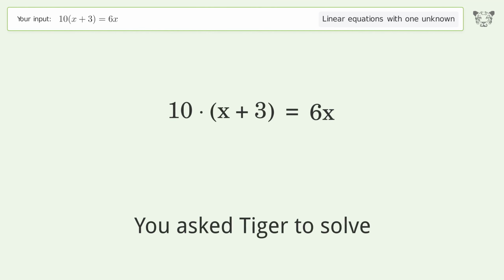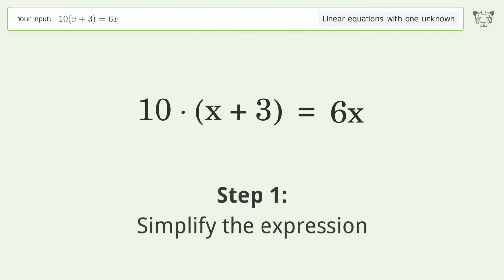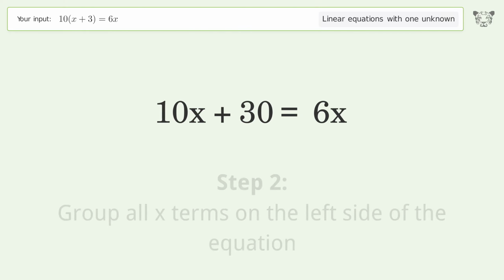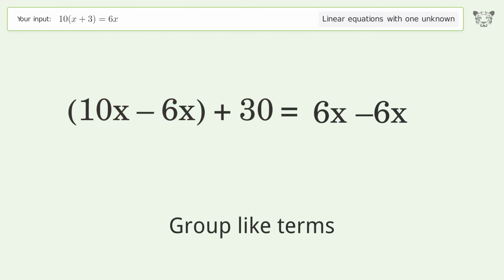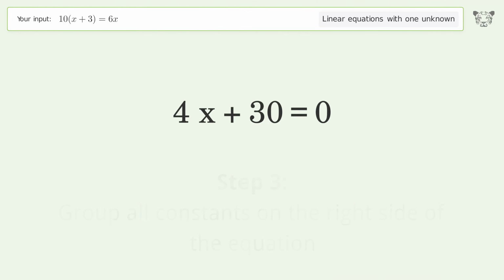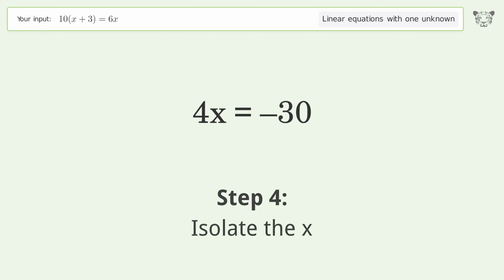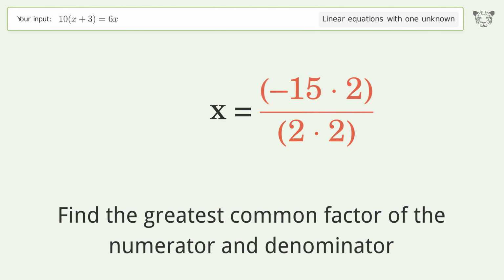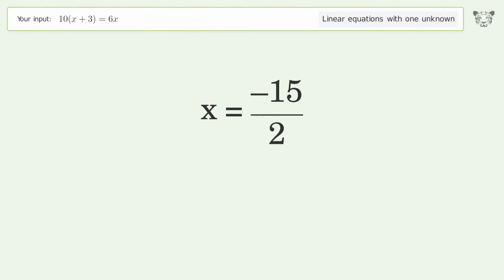Linear equation with one unknown: Solve 10(x+3)=6x step-by-step solution